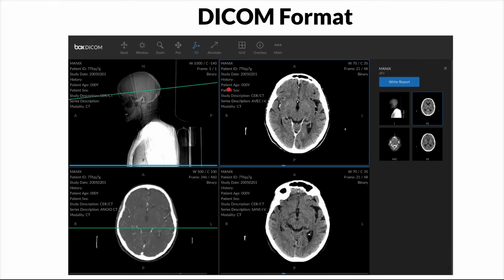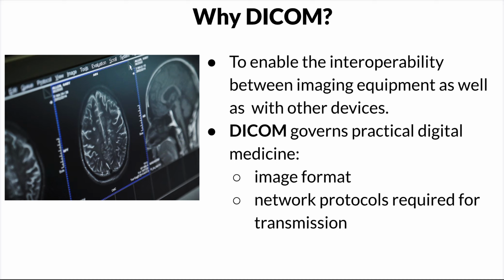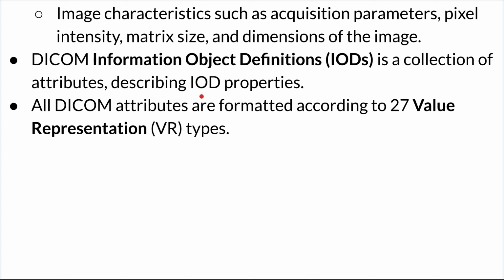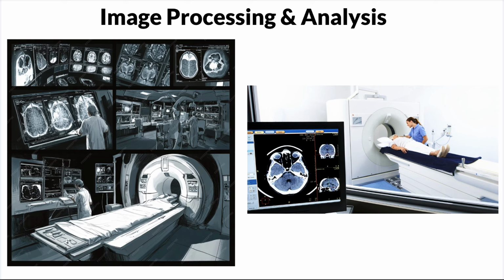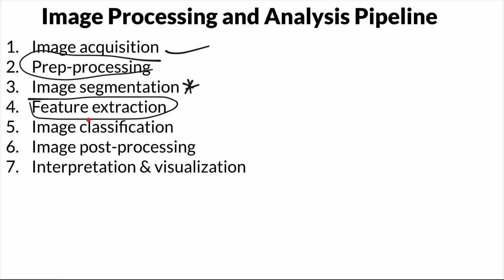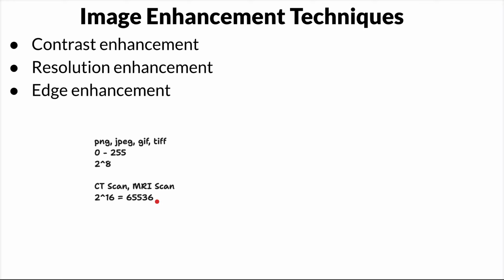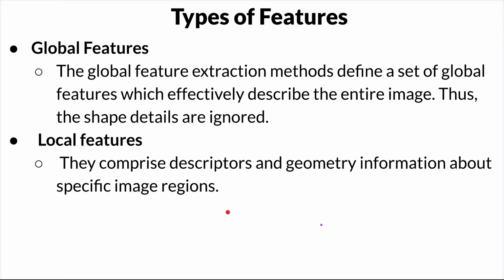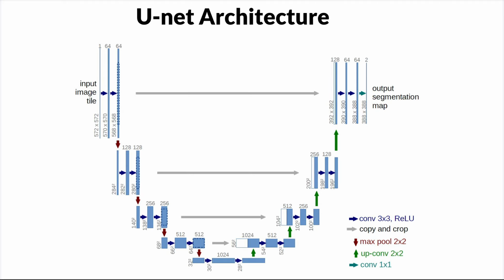Lecture 3: Medical Image Processing & Analysis with AI (Level 400) Presentation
Lectured by Mr. Richard Asiamah